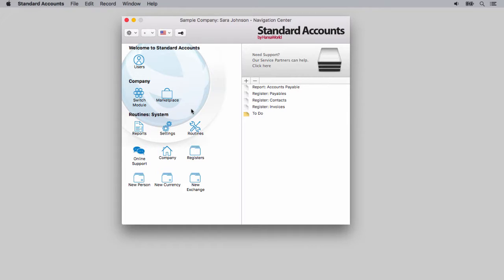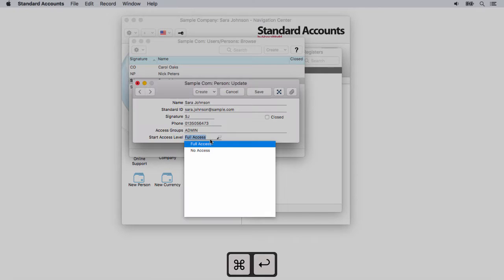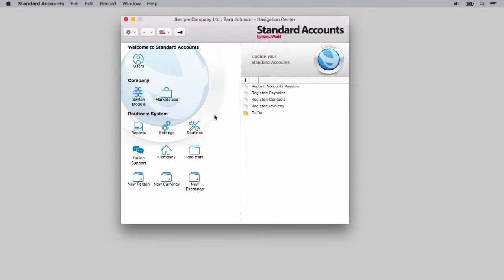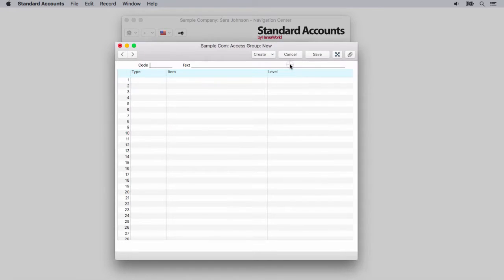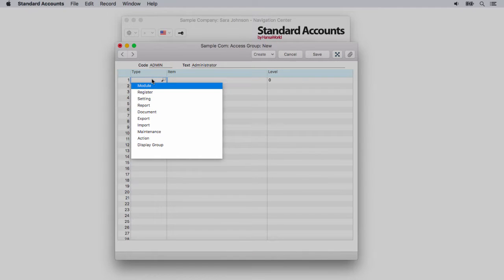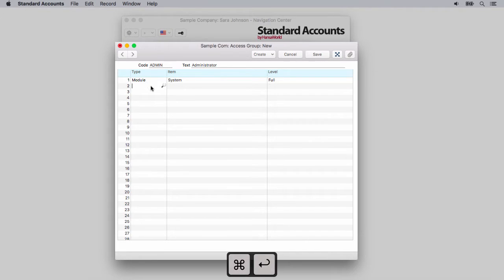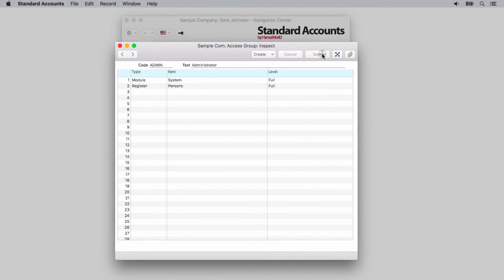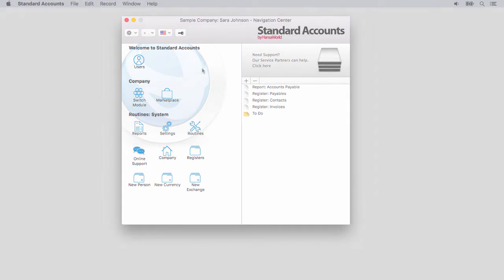Access Groups In App